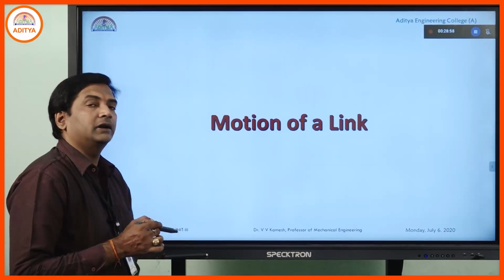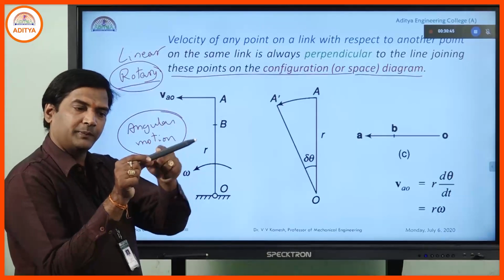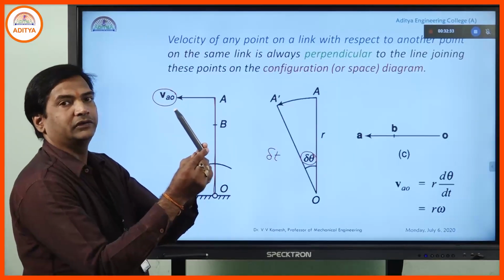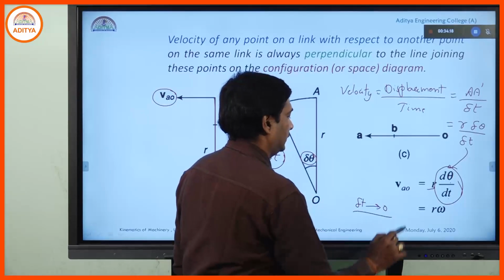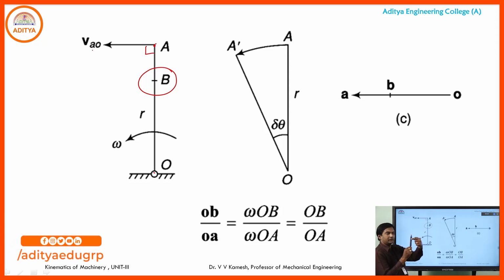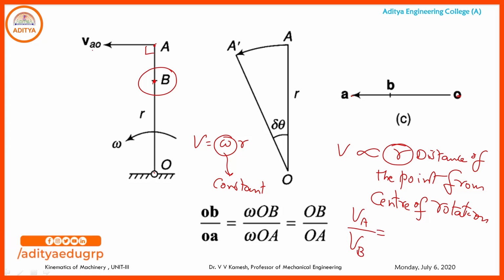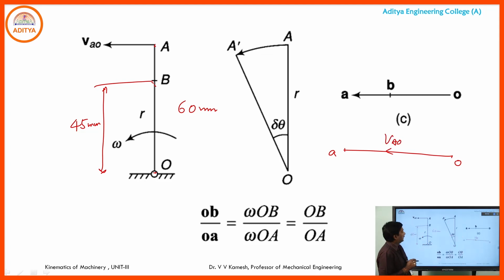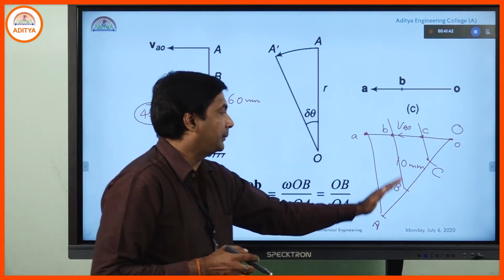Kinematics of Machinery-Dr V V Kamesh-AEC(A)-Unit-2-Motion of a Link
In this video, motion of a link is discussed